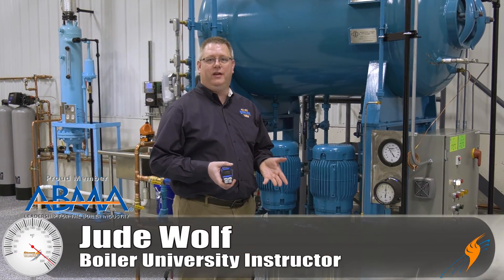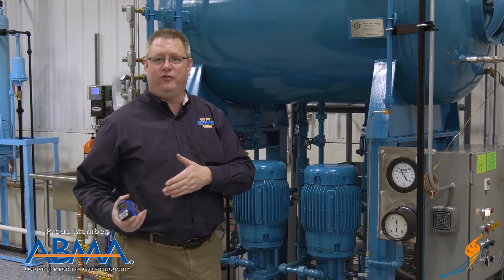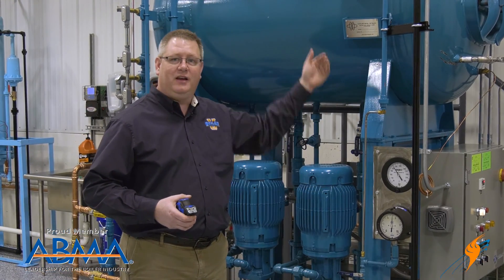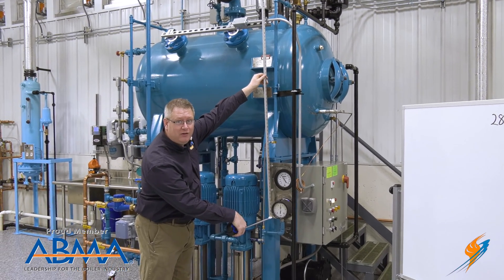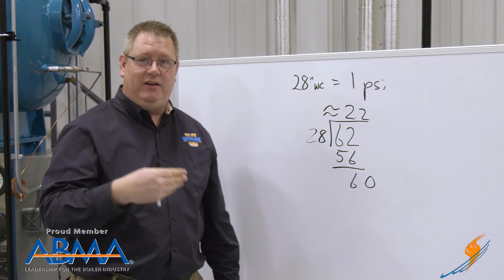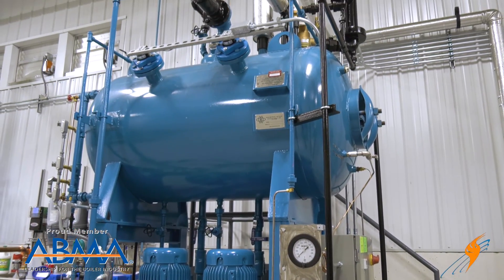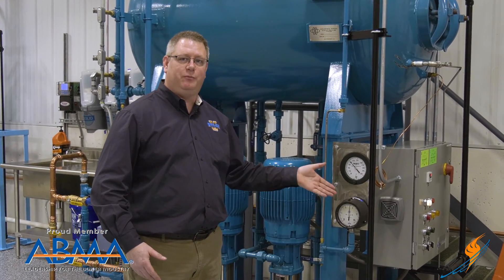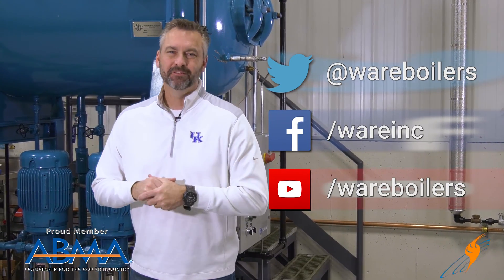Explaining Inch of Water Column - Boiling Point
Today on the Boiling Point, Jude Wolf from WARE's Boiler University is talking about what is inch of water column and where it comes from. This measurement is vital to insuring that your gauges are reading properly in your boiler room.

If you would like to learn more about your boiler room or customized boiler training make sure to take a look at WARE's Boiler University.

Key Terms:
What is Inch of Water Column
How to measure inch of water column
calibrating steam  pressure gauges
Steam Education

We offer nationwide boiler rental. Get a quote within an hour!

4steamware.com - Purchase clever, steam industry themed t-shirts. All proceeds go to Kosair Charities.